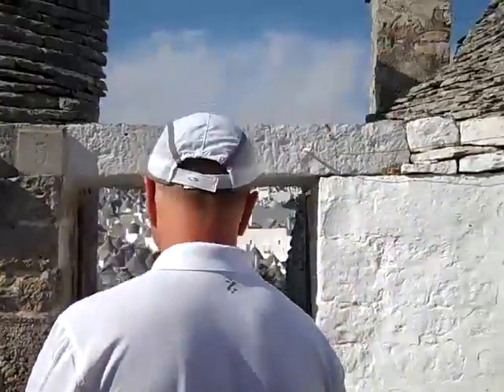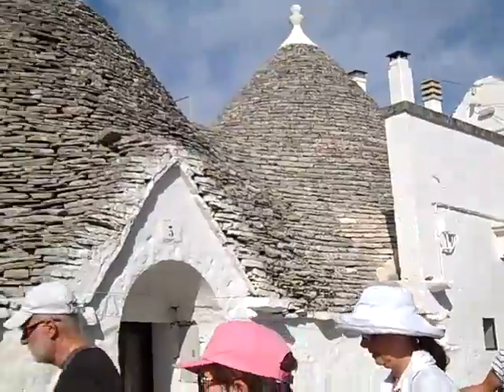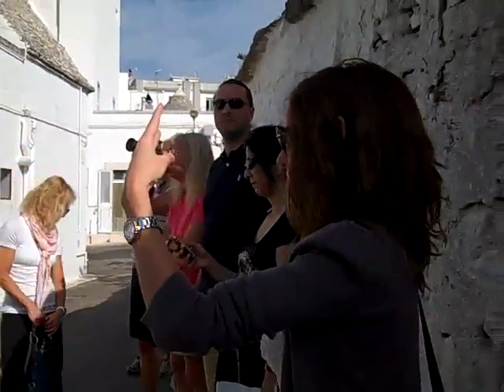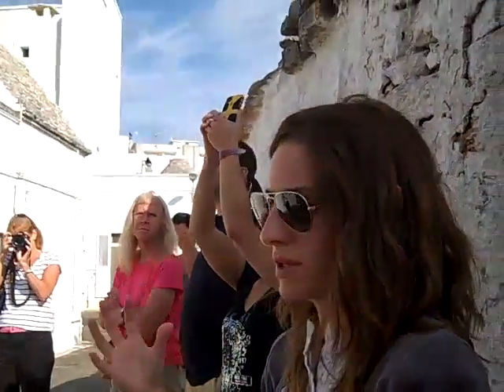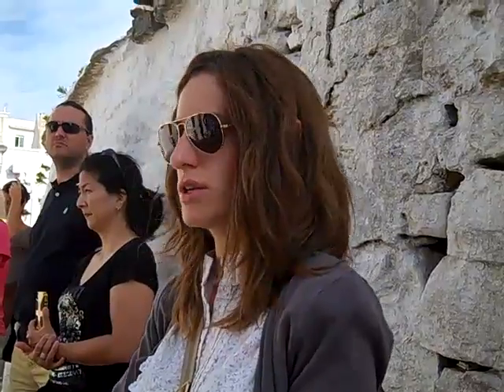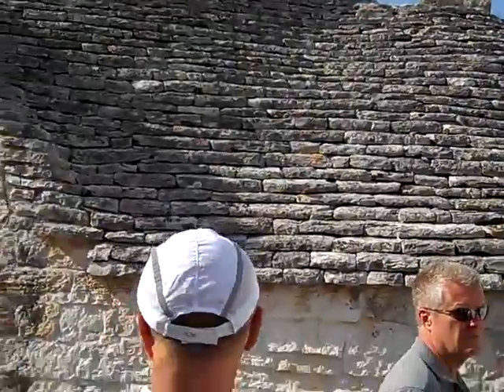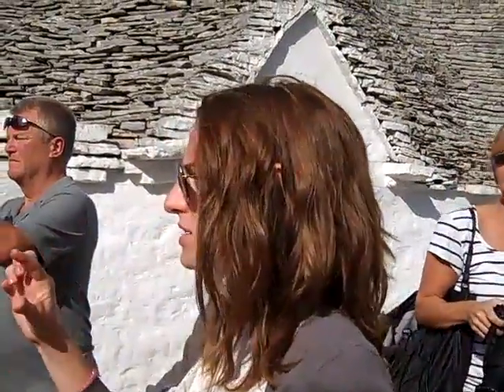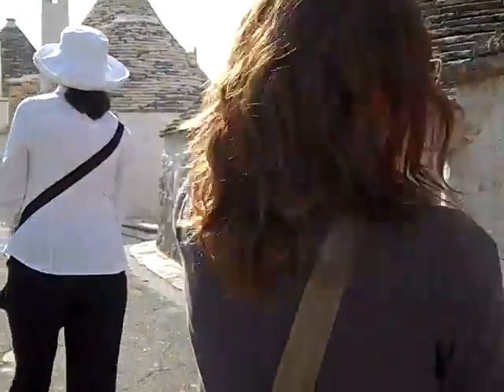Guided Tour Alberobello 2